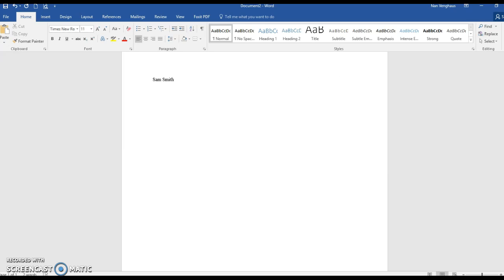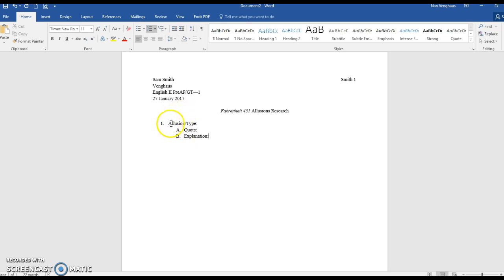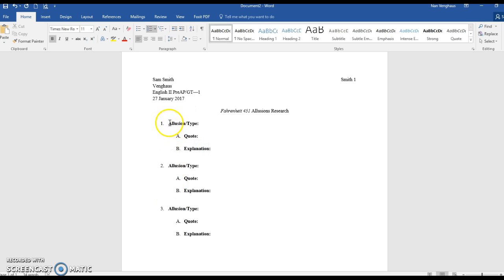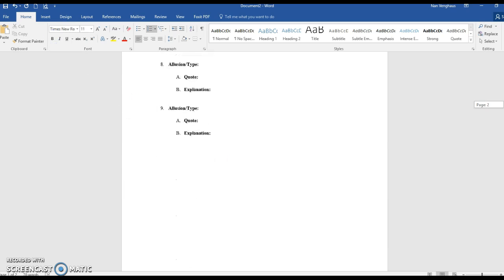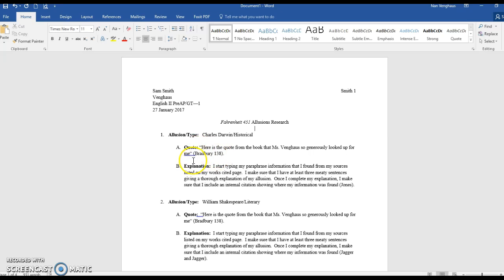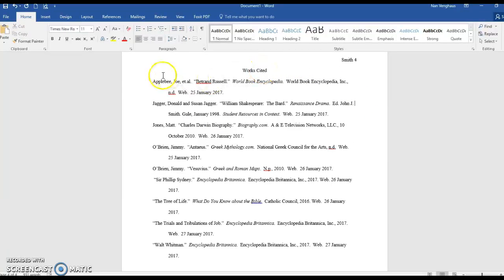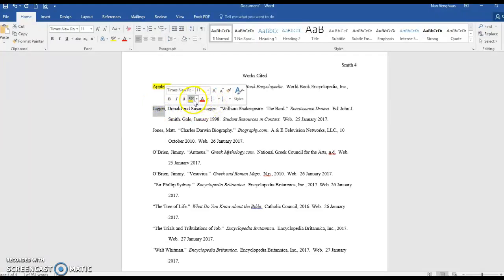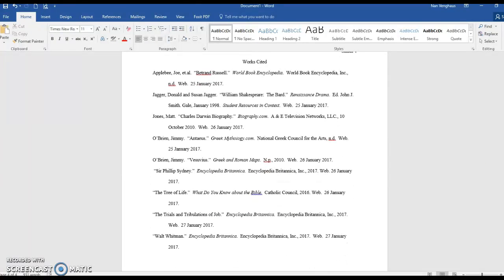Allusions Research Tutorial